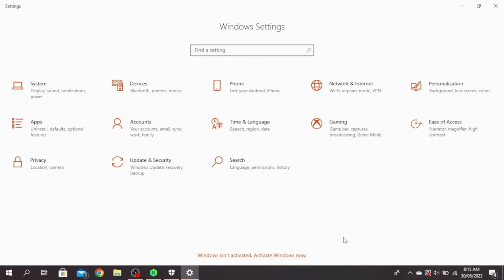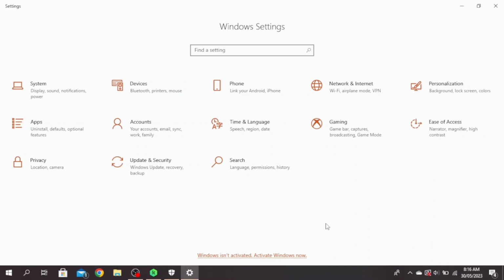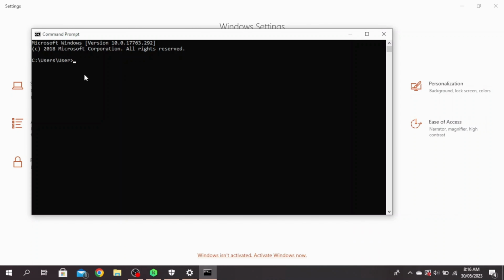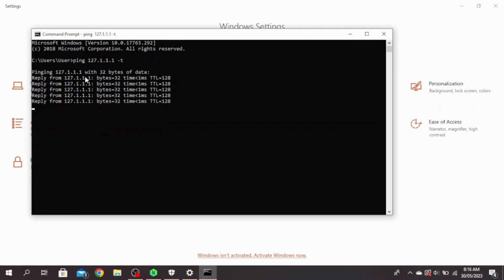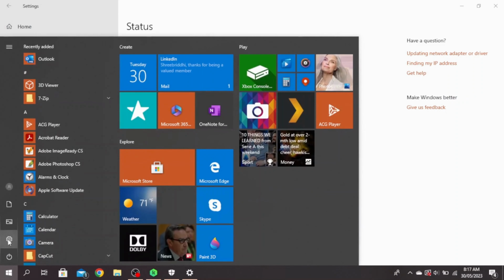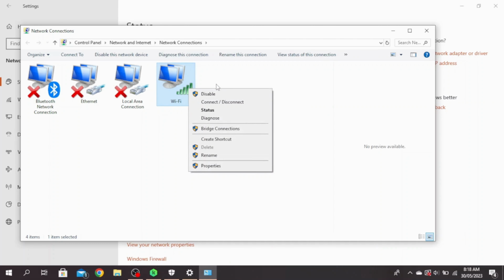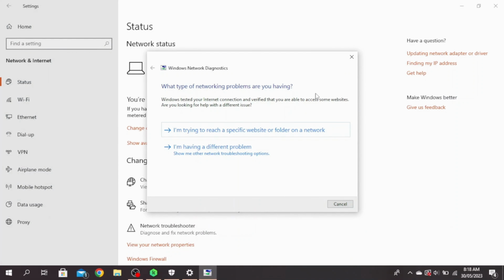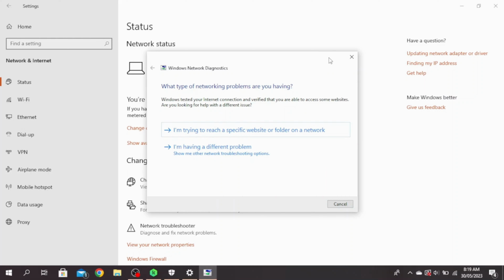How to Fix WiFi Option Not Showing on Windows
Experiencing the frustrating issue of the WiFi option not showing on your Windows PC? Don't worry, we've got you covered! In this video, we'll provide you with a comprehensive step-by-step guide to troubleshoot and resolve the problem of the missing WiFi option on your Windows operating system.

⏰ 00:00 Introduction to the Issue:
 We'll start by explaining the issue of the WiFi option not showing on Windows and how it can affect your connectivity. Understanding the root cause is the first step to finding the solution.

⏰ 00:10 Step-by-Step Troubleshooting:
 We'll dive into a detailed troubleshooting process, including checking network settings, updating drivers, restarting network services, and resolving any potential software conflicts. Follow along to discover the solution that works best for you.

By the end of this video, you'll have the knowledge and tools to resolve the WiFi option not showing issue on your Windows PC, ensuring smooth and uninterrupted internet connectivity.